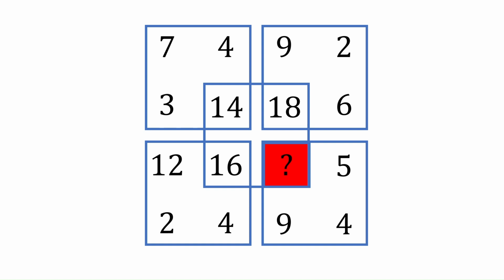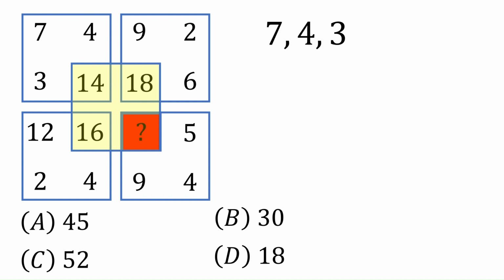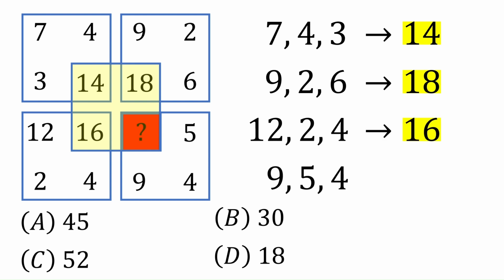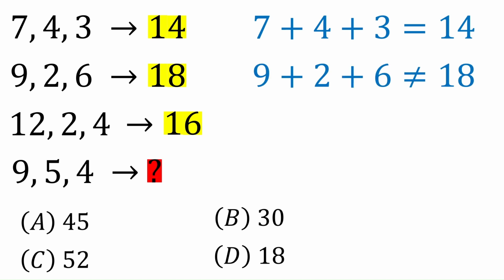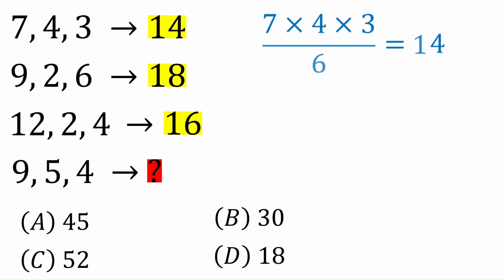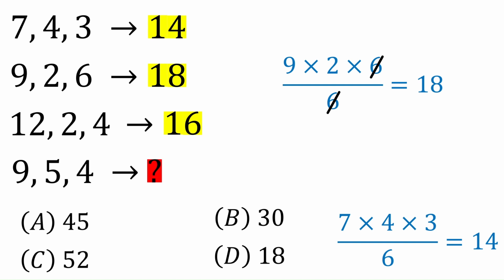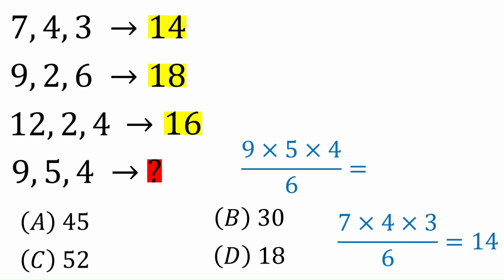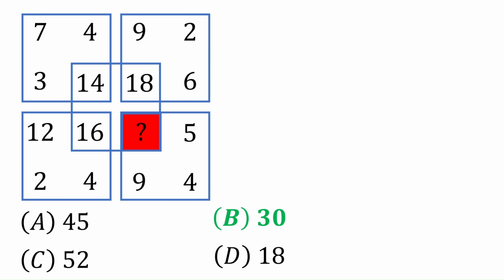Find the Missing Number - 5 Square Pattern Puzzle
5 interlocking squares. One missing number. A hidden pattern connects them all. Can you crack the code? Have a go at the puzzle, watch the animated video solution and feel free to discuss your approaches in the comments section below! Let's go!